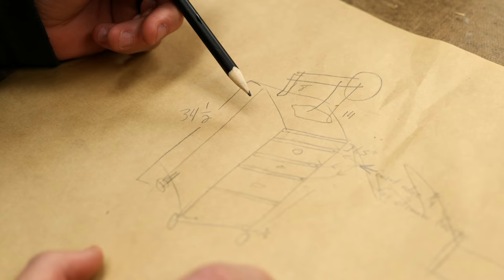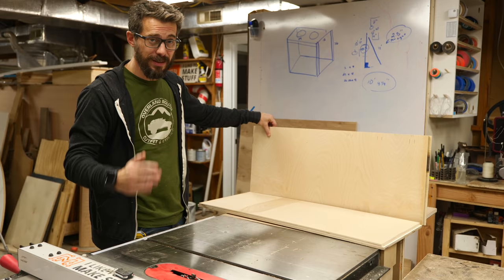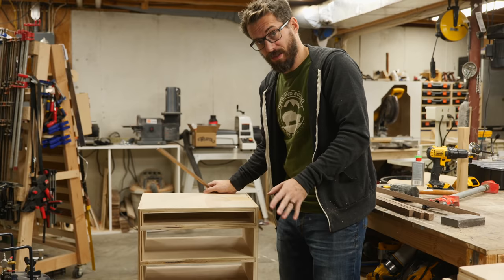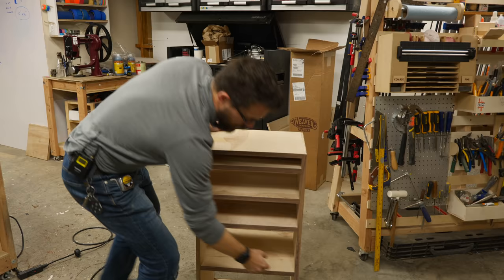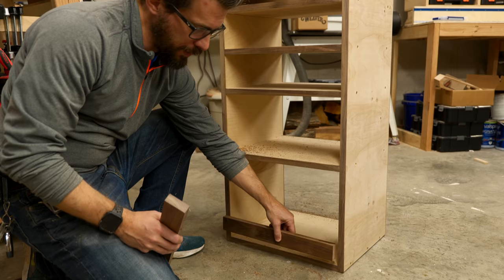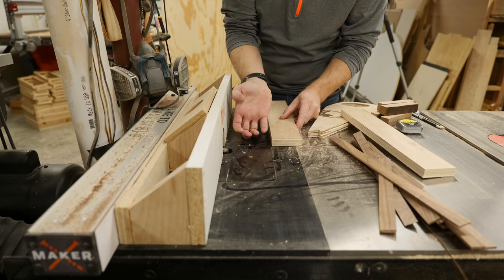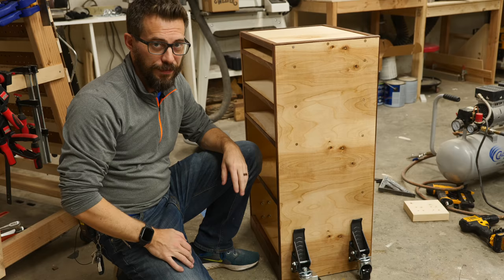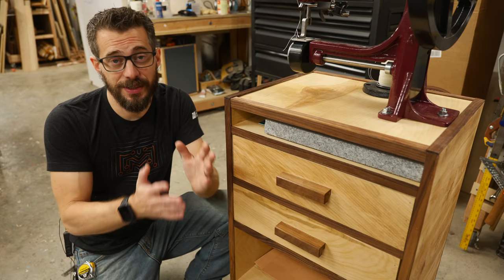How to Make A Rolling Tool Cart | I Like To Make Stuff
GET DIGITAL PLANS

Like most of my shop projects, this cart needed to solve a problem. I recently got into leatherworking and I wanted a way to keep the tools, equipment, and dyes separate from the rest of my dusty shop. I have most of my large shop fixtures on wheels so I can move them to clean or rearrange if needed, and this cart would too. The idea is that this rolling cart could hold any specialty tools that needed to be segregated from the rest of the dirty space.

I modeled the cart in Fusion 360, making sure to assign parameters to the sketch so I could easily change any element of the design. If I wanted it taller, wide, deeper, more or less drawers, I could simply change a few variables and the program would update my model instantly. I decided to go with a simple cart, taller than it is wide, with two removable drawer trays, an area to hold a small granite slab, and a =n open section on the bottom for dyes and oils.

Following my design's cut list, I broke down some 3/4" plywood on the stable saw and cut some rabbet joints for the top panel and sides. To place the shelves, I'm going to cut some dados.

To fit the shelves within the cart, there are a few methods we could ways. If you wanted the shelves to be adjustable up and down, you could use a shelf-pinning jig and drill a bunch of holes in the interior space. The shelves would then sit on small pegs so you could position them to fit whatever you wanted to place in the interior space. For our cart, I am placing removable drawer trays on the shelves without drawer slides, so adjusting the shelves would be unnecessary.

To hold the shelves you could also use pocket holes to screw the shelves into the inside of the side walls. For our cart, I want to cut some dado channels into the sides. You can cut the dados by using a set of stacked saw blades specifically designed to cut channels. Those blades are hard to get in a lot of countries, but you can also cut the slots using your regular table saw blade. To get matching dados, cut one side panel and then the other before moving the fence. for the next shelves.

If you wanted to have traditional drawers in your rolling cart, that's totally fine. Most drawer slides are 1/2 inch wide, so you would have to adjust your drawers to be 1 inch more narrow (for 2 slides). I purposefully didn't want to use drawer slides so that I could take the drawers over to my workbench and use them. These drawers are deep enough for a lot of specialty tools, and they are even deep enough to make a secondary tray for smaller items. The whole point to to organize the tools, not to make an entire workbench for each tool set.

The drawers were made with the same 3/4" plywood as the rest of the cart with the bottoms being made from thin luan. Simple glue and brad nails holds each drawer together and glue in the rabbet on the bottom holds the draw bottom in place. I added a simple walnut handle to each side of each drawer and they were ready to slide into place. Using some more walnut, I added some edge banding to cover up the plywood layers.

Like I mentioned earlier, all of my major shop fixtures and tools are on mobile bases. This allows me to rearrange my shop when I need more space, and it helps me clean around big items. The intent behind the rolling tool cart is that the specialty tools can be stored away when not used and roll into place when needed. One major problem with carts on wheels is that they roll away when you're using them.

I want to mount a manual sewing machine on the top, and having the cart rolling around the shop while I use it would be terrible. Fortunately, there are these awesome caster that have a lifting pedal on them to raise and lower the cart with just your foot. Step on the handle and cart is lifted off the ground and freely moving; release the levers and the tool sits firmly on its base.

This option allows you to make a simple plywood version that you can stack, side by side under a workbench and retrieve items as needed. This modular and specialized tool storage system is really great for a lot of disciplines.